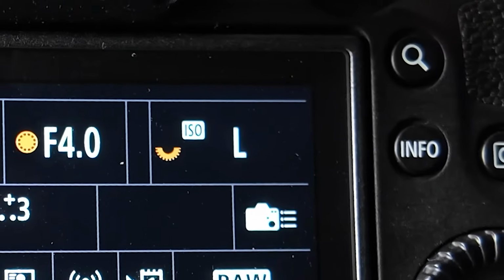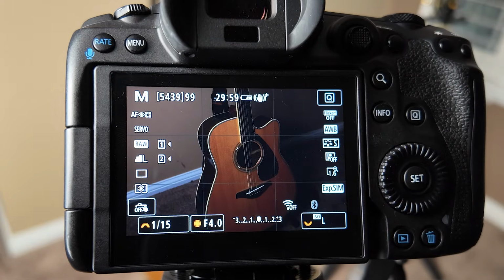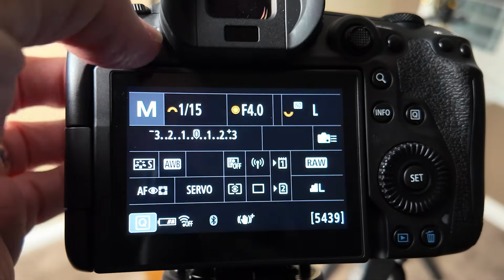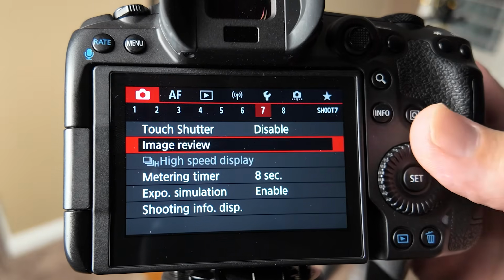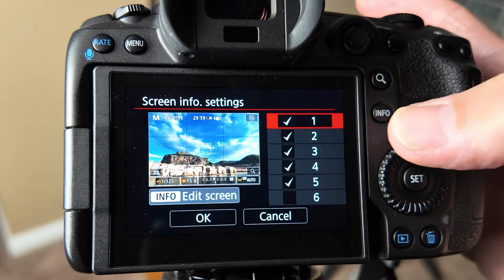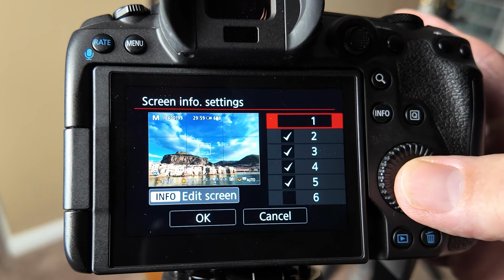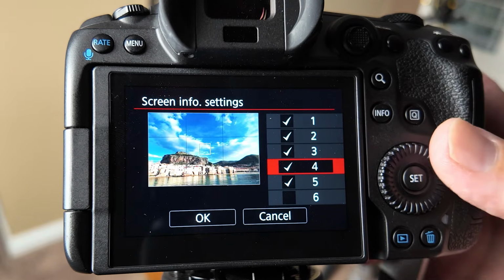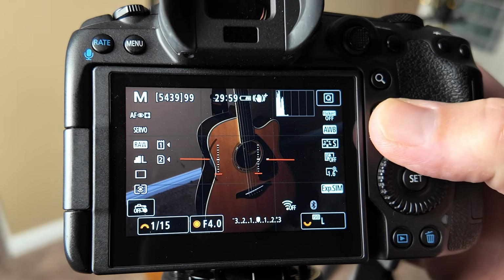Canon INFO Button: The Feature Every Photographer Misses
📸Top Photo Tip for Beginners.  Is your Canon camera LCD screen changing? It’s not broken — it’s the INFO button doing its job!
In this video, Doug Gabbard from Practicing Photography shows you how to customize and cycle through the different LCD display screens on your Canon EOS R5, R6, and other Canon cameras. Many photographers get stuck when their screen no longer shows the image preview—when all you really need to do is press the INFO button to toggle between display options.

You’ll learn:
✔️ How to cycle through the LCD screen views
✔️ How to customize which screens appear
✔️ How to get back to your photo view quickly
✔️ How to use grids, levels, and histograms on screen

Whether you’re a beginner learning Canon menus or an experienced photographer fine-tuning your setup, this simple trick will save you time and frustration.

If you’ve ever asked:

“Why did my Canon screen change?”

“How do I get my Canon back to showing pictures?”

“What does the INFO button do on Canon cameras?”

📷 Cameras covered: Canon R5, Canon R6, Canon R7, and Rebel series (features vary by model).

00:00 Intro – The secret power of the INFO button
00:10 Cycling through LCD screen views
00:30 Level, histogram, and clean photo displays
00:49 Can you adjust or remove screens?
01:06 Menu navigation (Canon R5/R6/R7)
01:22 Grid display & rule of thirds tip
01:43 Customizing screen info settings
02:10 Turning screens on/off in the rotation
02:43 Blank screen & non-editable options
03:09 Final demo, quick fix, and subscribe

🎥 RECOMMENDED VIDEOS 🎥